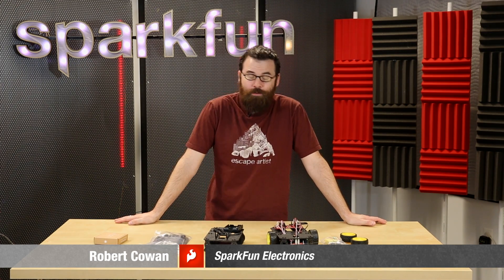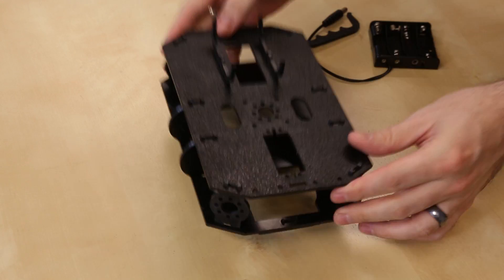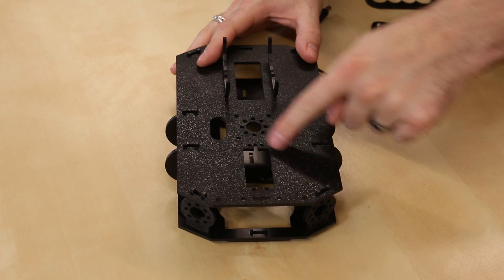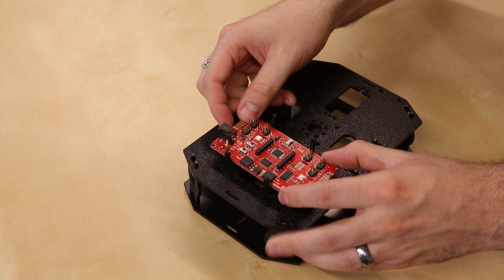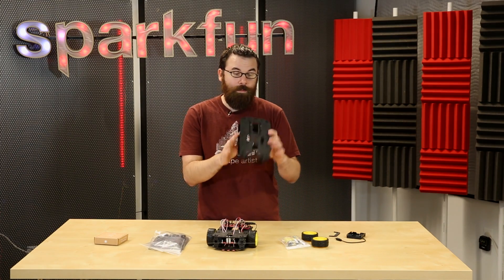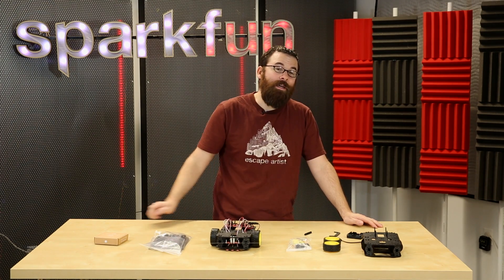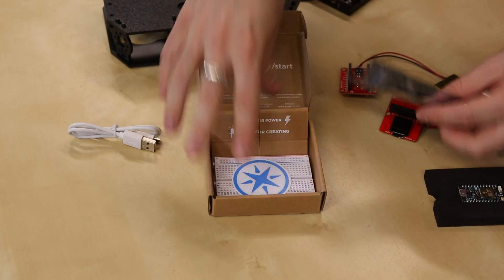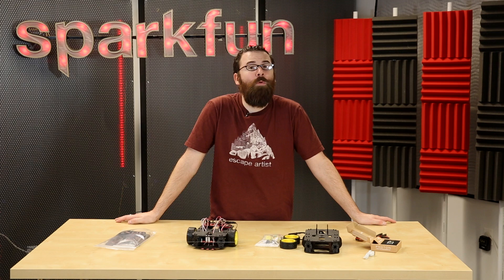SparkFun 5-29-15 Product Showcase: Sassy Chassis